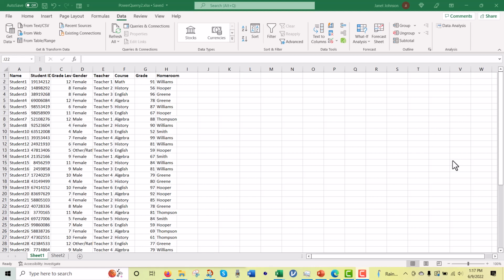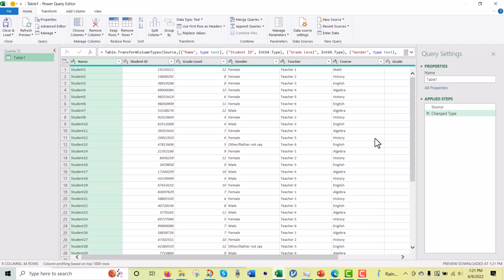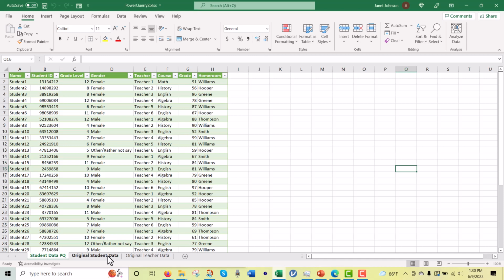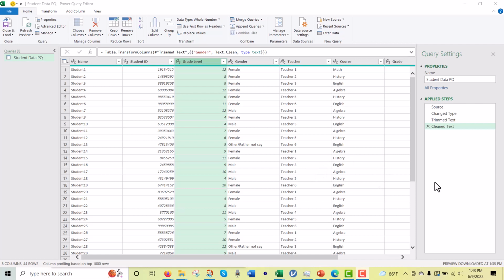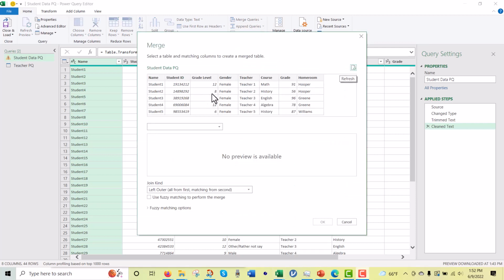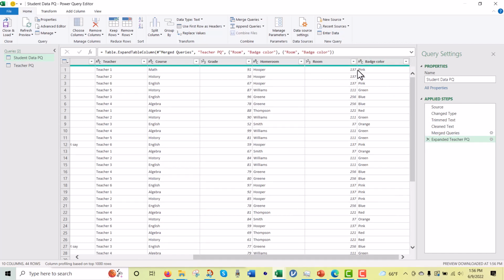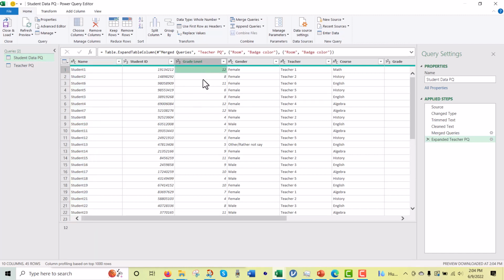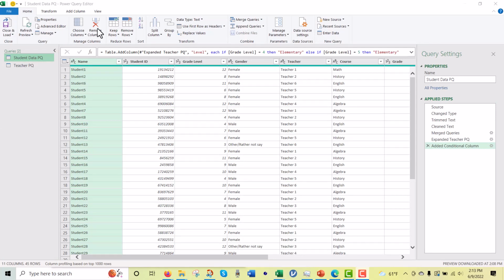Excel: Introduction to Power Query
This video is for people who use Excel on a regular basis, and are not familiar with the Power Query features.  This will introduce you to what Power Query is and how it works.